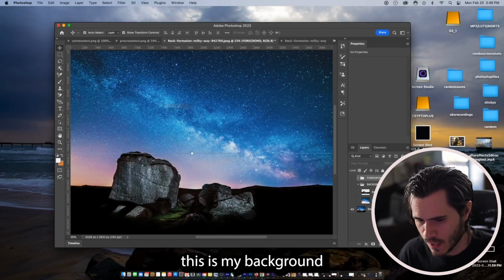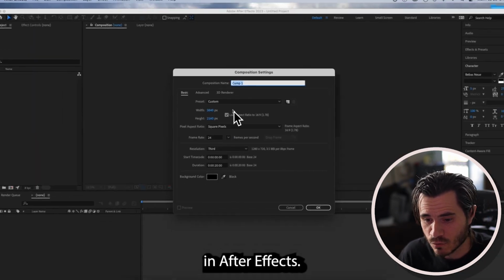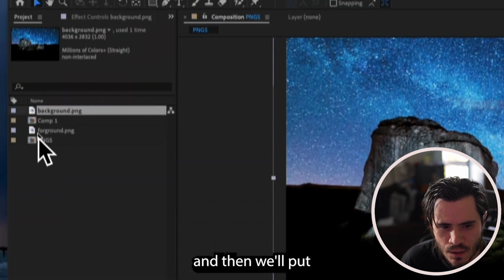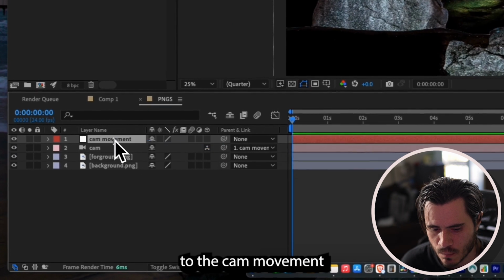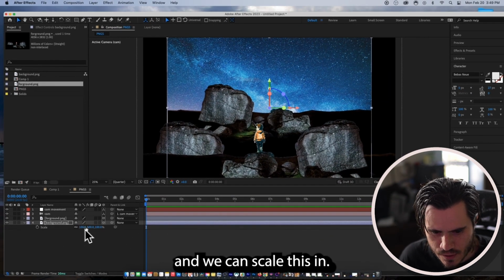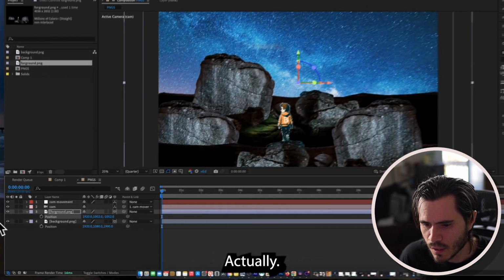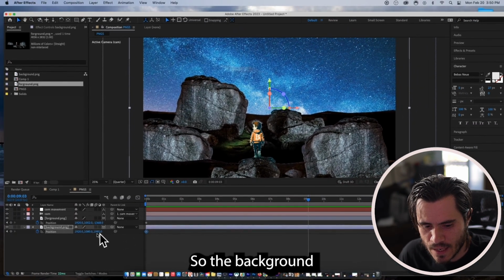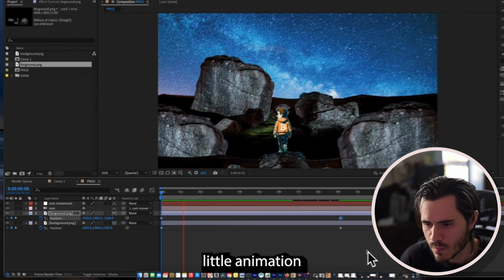BASIC ANIMATIONS FOR YOUR MIDJOURNEY CHARACTERS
In this video, I show a quick and easy way to bring just a little bit of life to some midjourney characters, as we await for more efficient AI tools to be built to allow us to animate more efficiently.

Hope it brought some value. Always asking for feedback and comments on what you'd be interested in